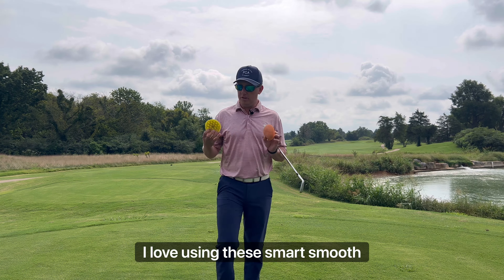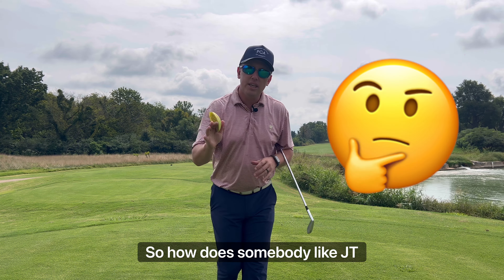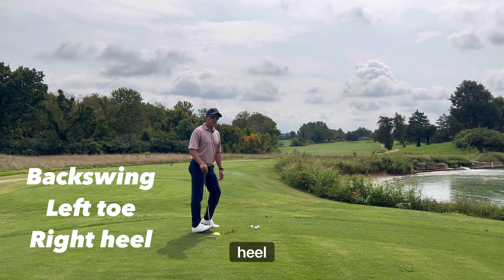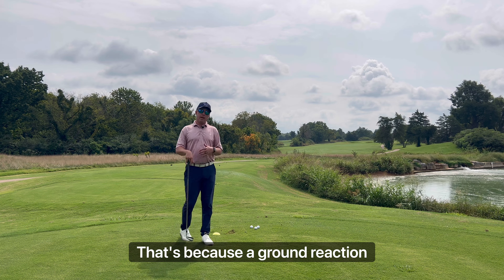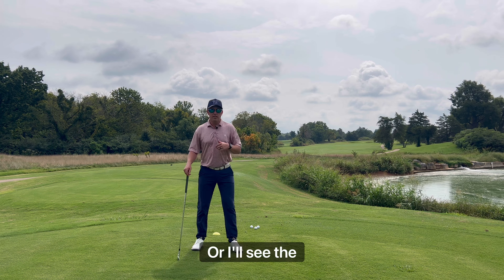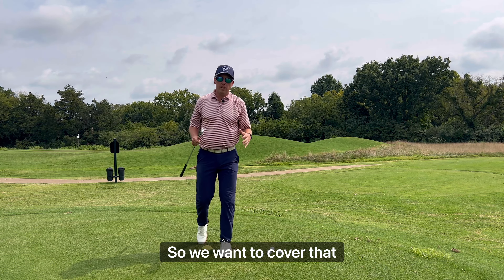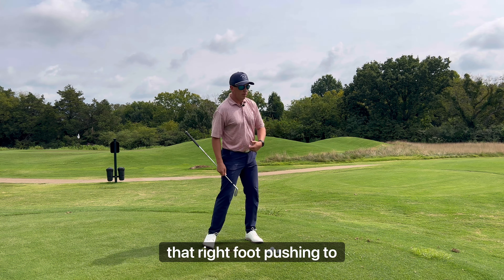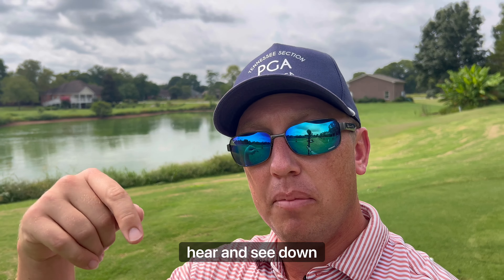Get more distance with this trail foot move!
A lot of people over look this simple move using their trail foot! Don’t leave distance behind! Especially using @smart2move594  Smart2Move force plates and pedals!